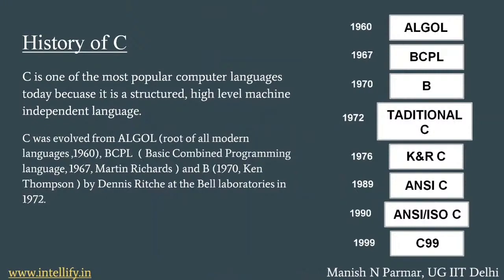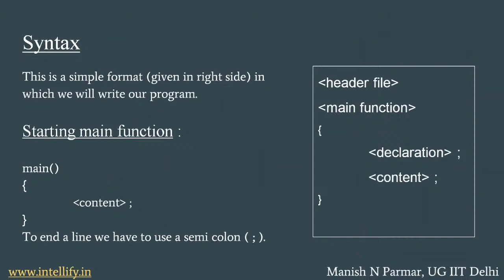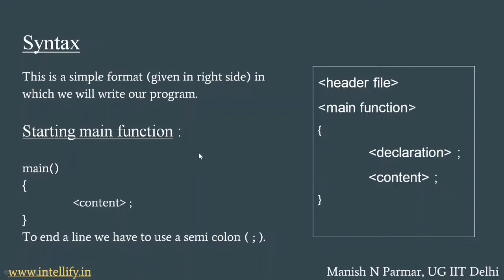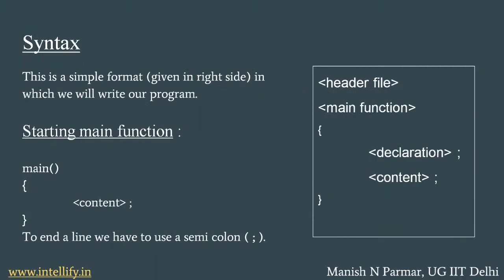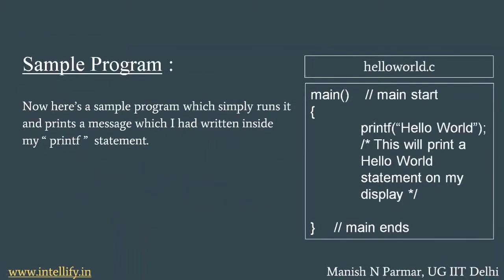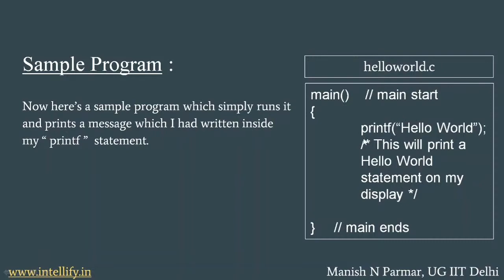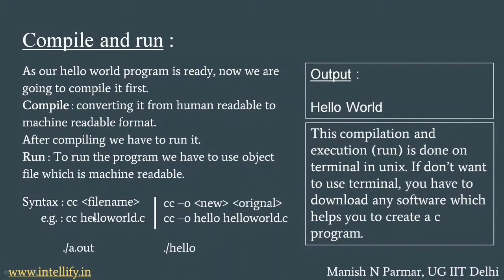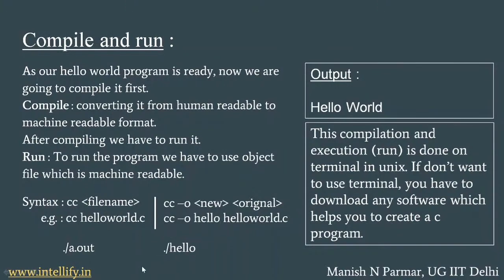C Basic Introduction | Intellify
Who developed C language ? What is the History of C ? What is the syntax of C program ? What is Indentation and why we use this ? What are comments ? Why we need to compile and run our program ? To assist you with all the answers to these questions, we at Intellify have come up with this informative video.